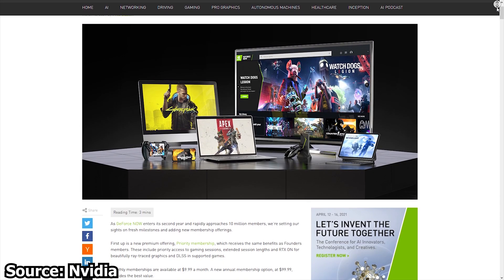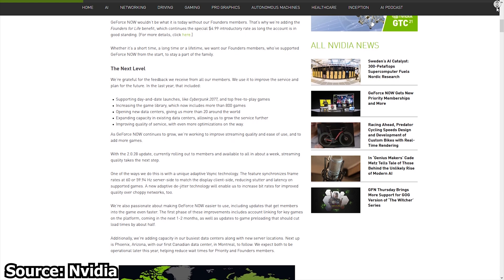A.S.A.P Tech News #20 - be quiet! Silent Loop 2, NVIDIA GeForce NOW, MSI GPUs, AC Freezer Warranty!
In today's A.S.A.P tech news video, we talk about the new be quiet line of liquid coolers, the NVIDIA GeForce NOW prices increasing, MSI talking about increasing the graphics card prices even more and the Arctic AC Freezer 2 CPU coolers get their warranty increased to six years.

Sources for this Video: be quiet!, NVIDIA, DigiTimes, Arctic AC

TIMESTAMPS for video:

0:00 start
0:27 be quiet! Announces Silent Loop 2 Liquid CPU Cooler series;
2:25 NVIDIA increases prices of GeForce NOW With New Membership Plan;
3:54 MSI to increase the Graphics Card Prices;
5:07 Arctic increases the Warranty Period for Liquid Freezer II Coolers to 6 Years;

Support us!

Nvidia be quiet!